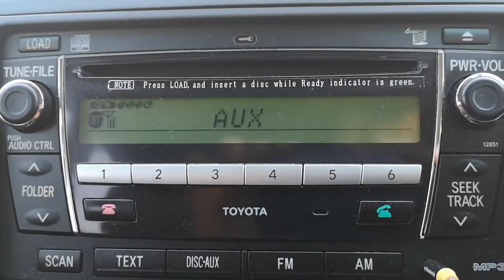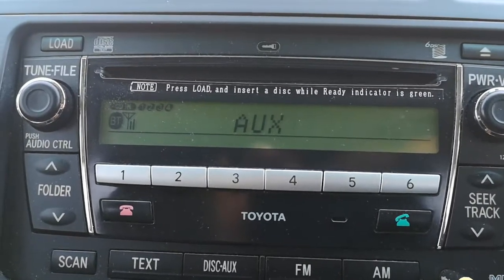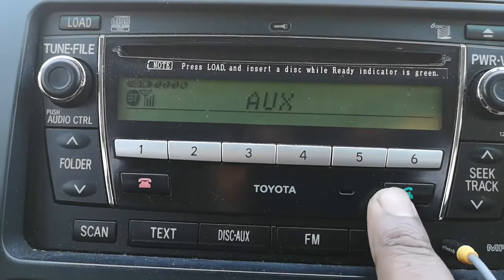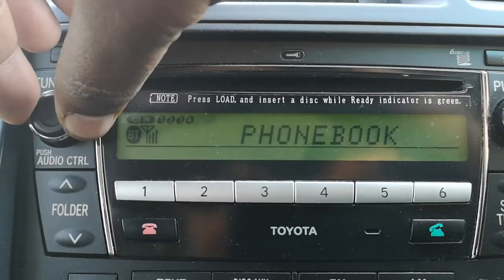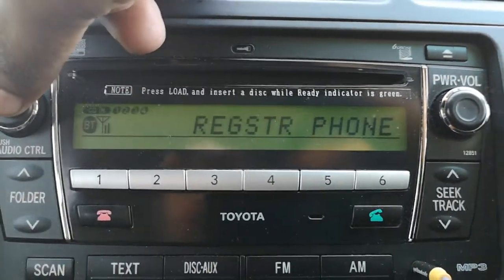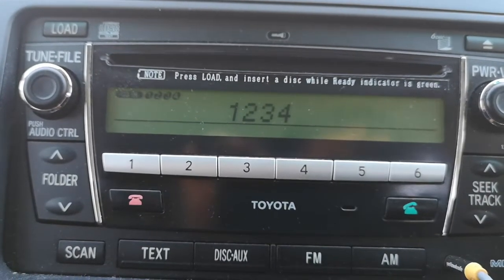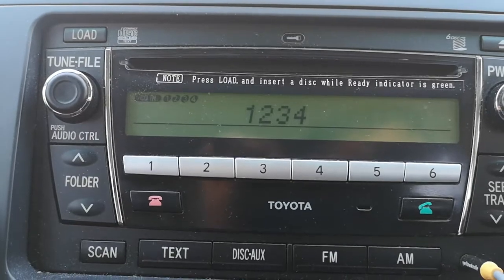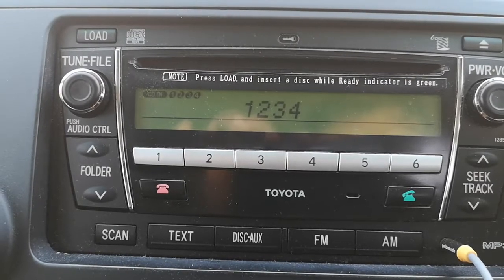How to pair your phone with Toyota Kluger / Highlander 2007-2013 Bluetooth handsfree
How to pair your phone with Toyota Kluger or Toyota Highlander Bluetooth handsfree.